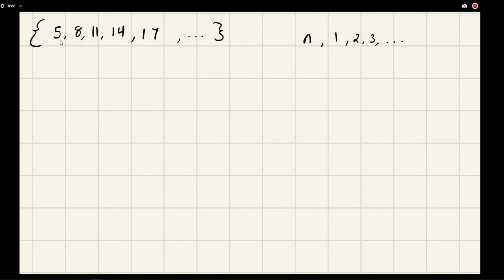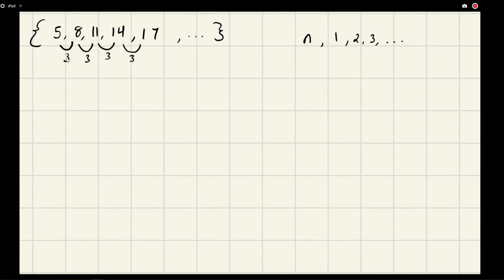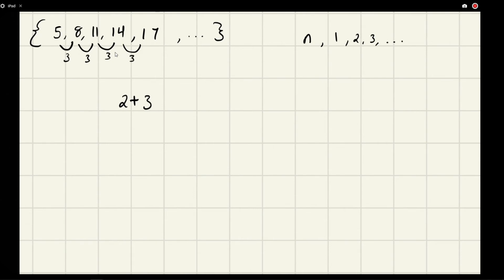Create an expression for the series Example 4